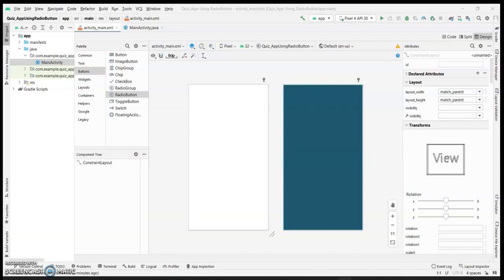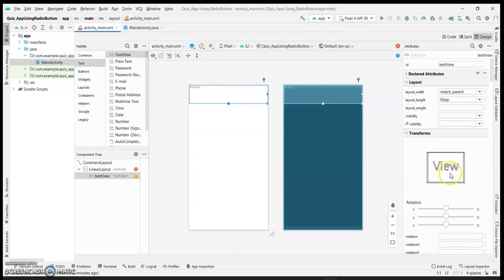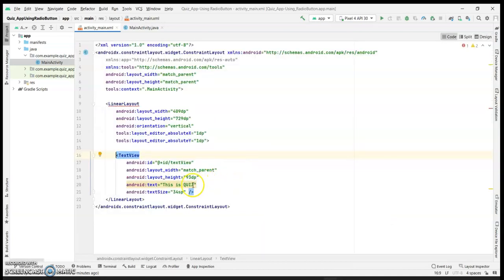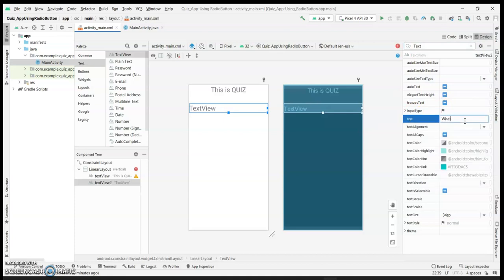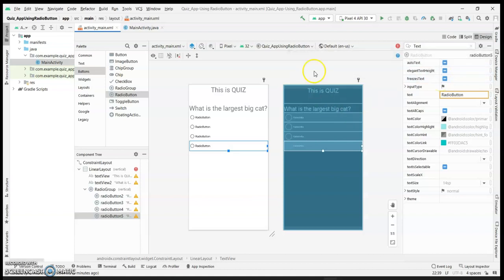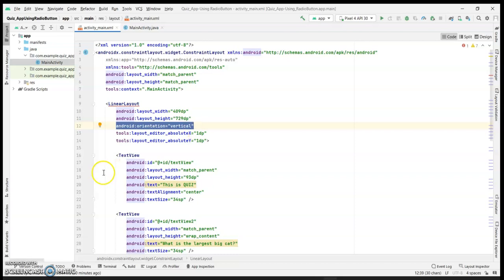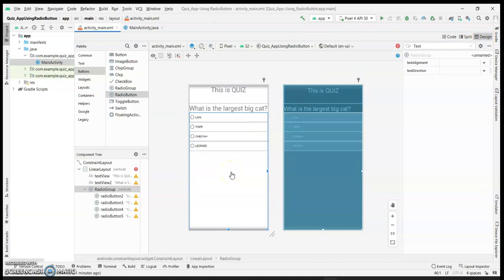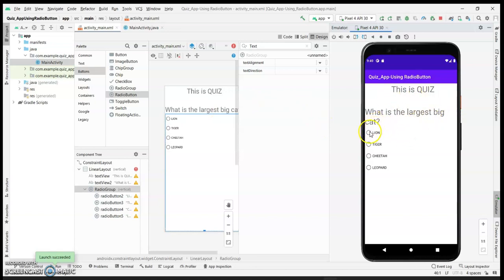Radio button in androidstudio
The radio buttons are used when two or more options that are mutually exclusive- the user must select only one of them.
(if you want to enable more than one selection from the set, use checkboxes)